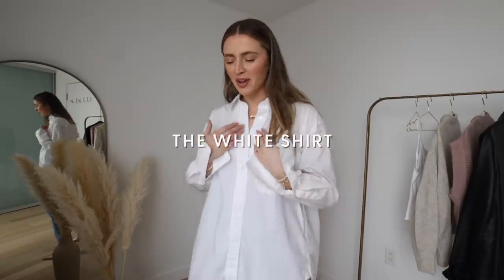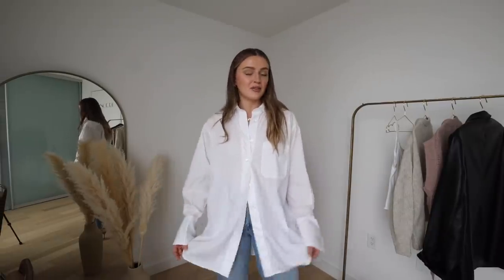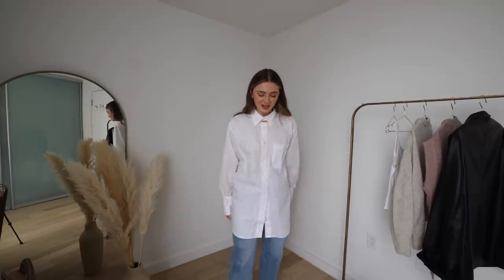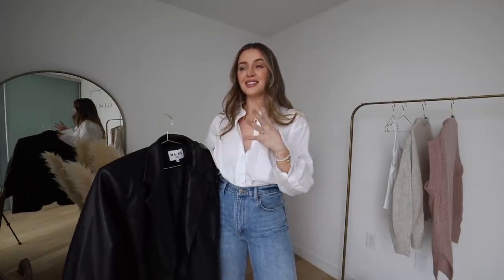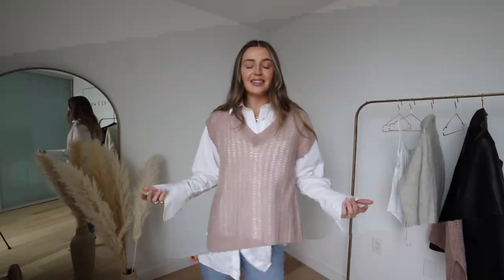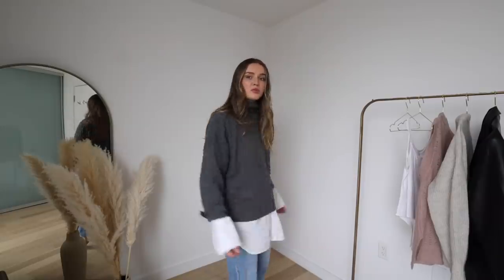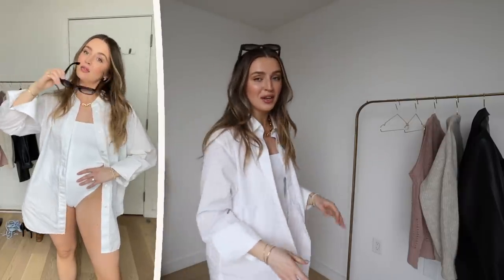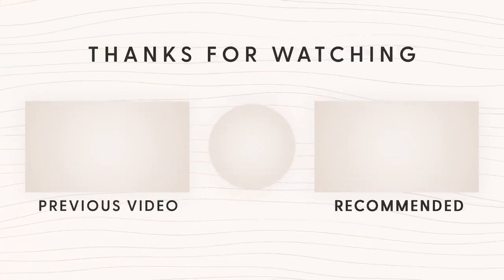HOW I STYLE A WHITE SHIRT